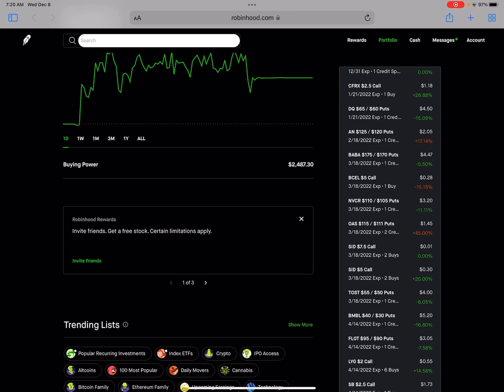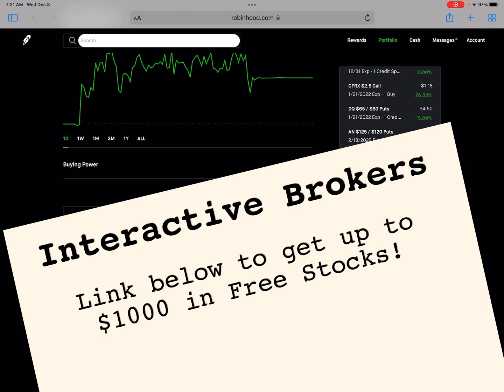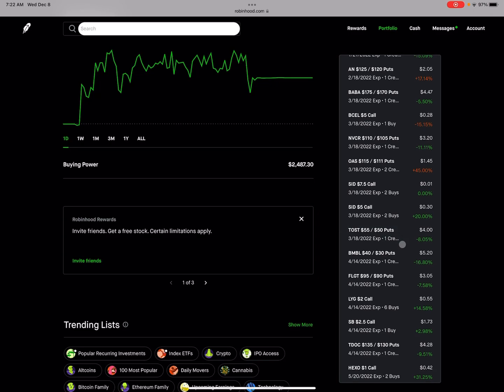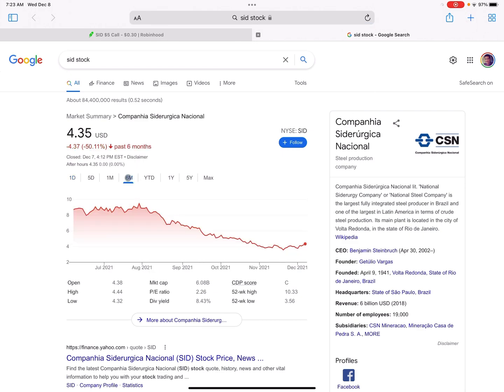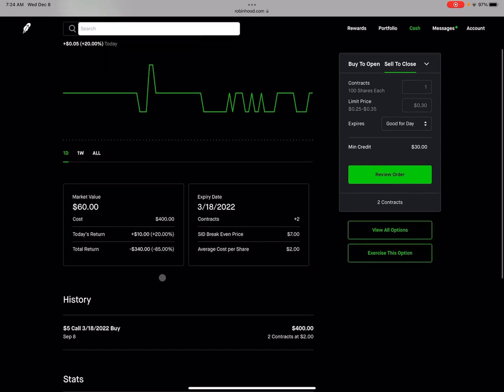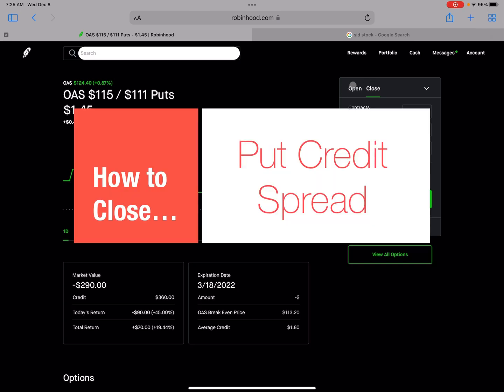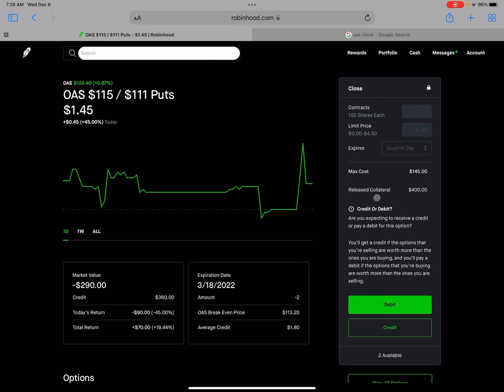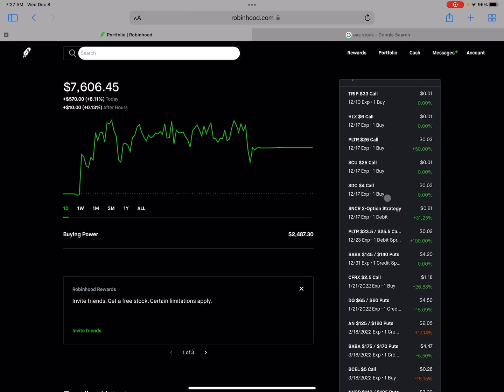How to Close Options Using Robinhood (Calls & Credit Spreads)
In this video, I show you how to Close a Stock Option using Robinhood. I close a call option and a put credit spread option. One for a loss and one for a profit.

Get Free Stocks, Crypto, or Money:
If you want to start investing in stocks, checkout robinhood and get a free stock!

In this channel, I discuss different stocks I'm analyzing, various options trading strategies, options trading for beginners on robinhood, options trading LEAPS, covered calls, options trading puts, & other stock & options related topics.